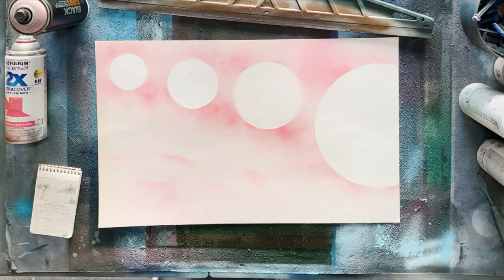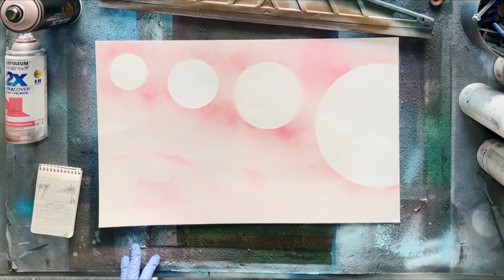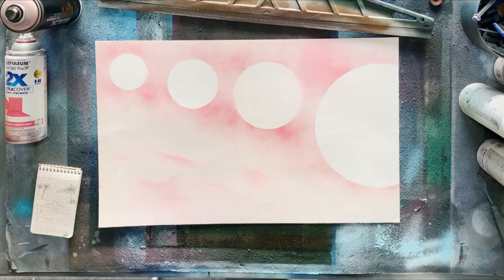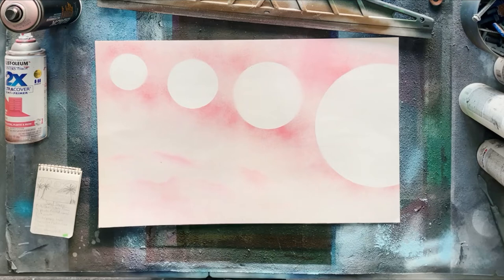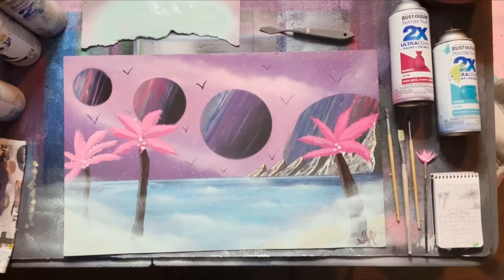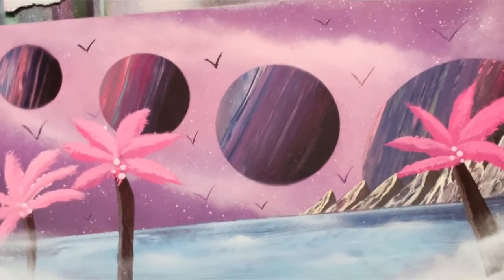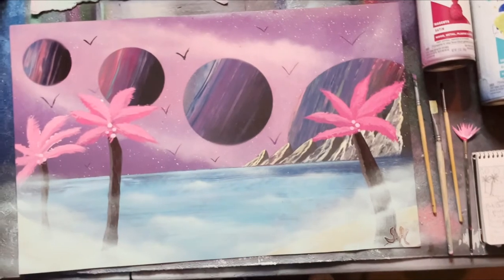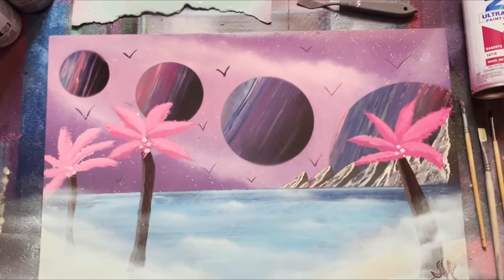Candy Coast SprayArt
This is the first of my Halloween paintings, the theme for this one was candy, as said in the title. The biggest issue with this painting is the dark toned planet colors but everything else is quite fine, many people seemed to like this one the most but I prefer the other paintings, of which I will post soon, Enjoy!

Music downloaded with TrackClub
Dream Maker (Instrumental) By David Katz
Ghost Town of EllenDale (instrumental) By David Swensen
Palmera (instrumental) By Joey Kantor
Alchemy (Instrumental) By Smash Coast Music
Scenic Forests (Instrumental) By Weldon Kelly